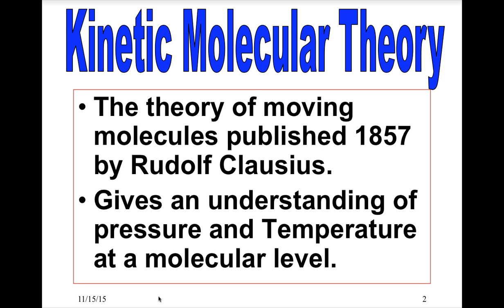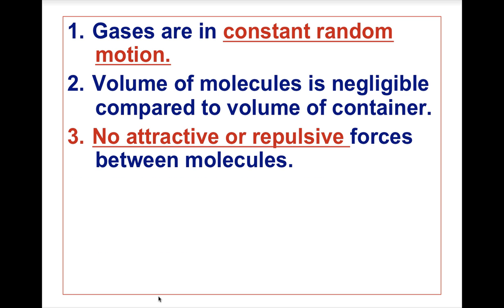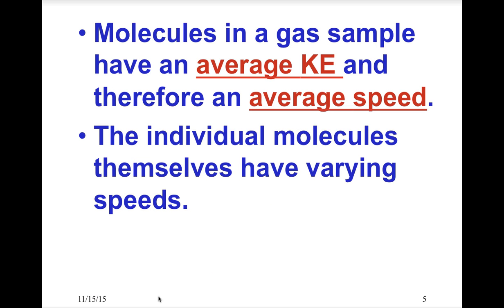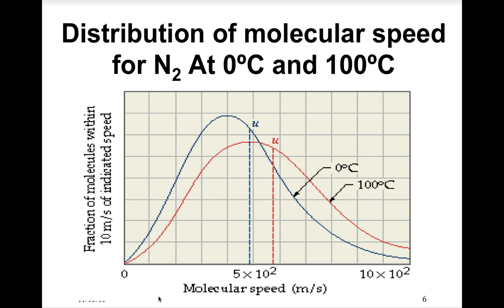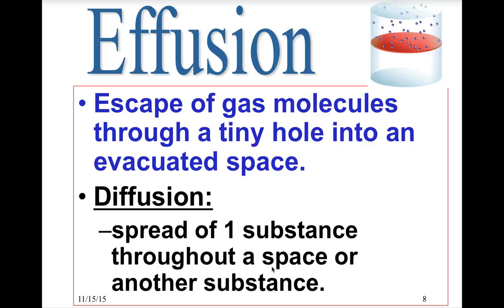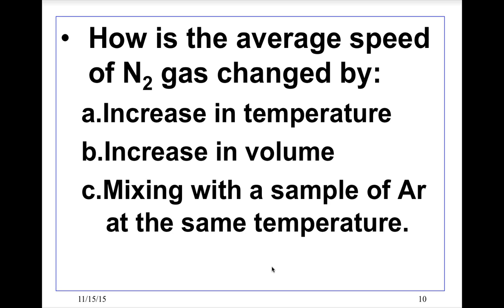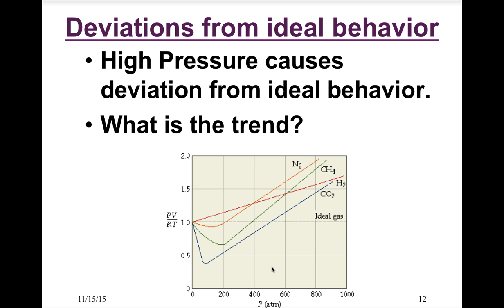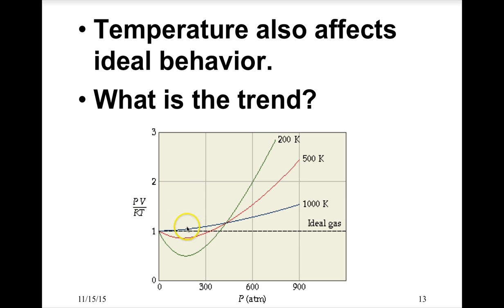Kinetic Molecular Theory and Real Gases